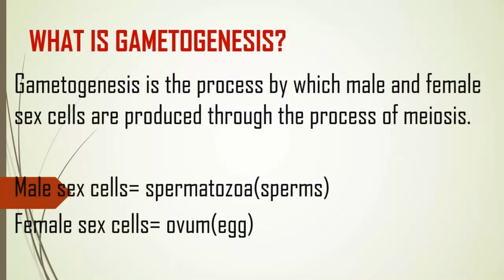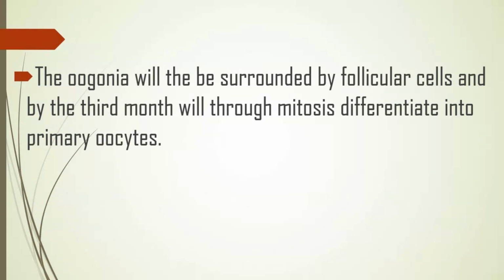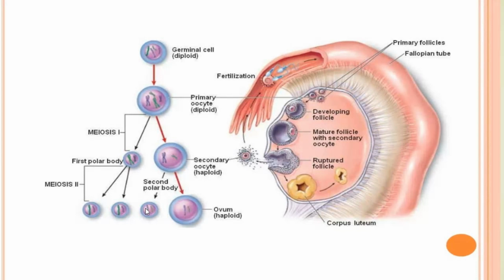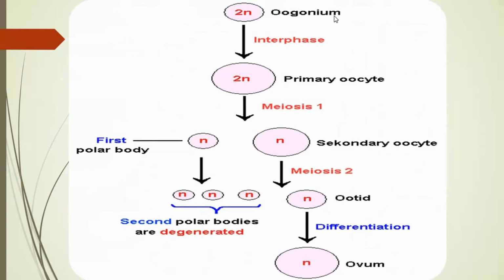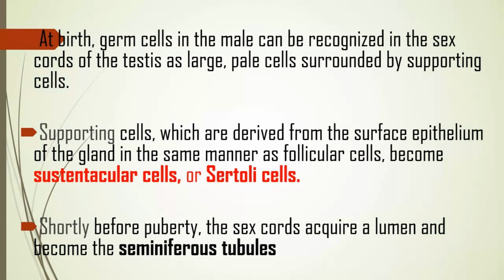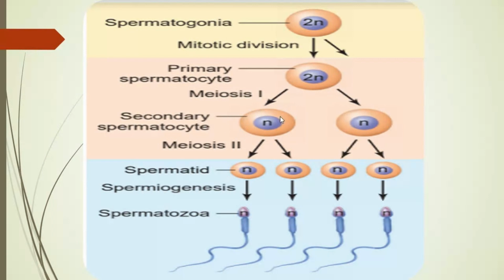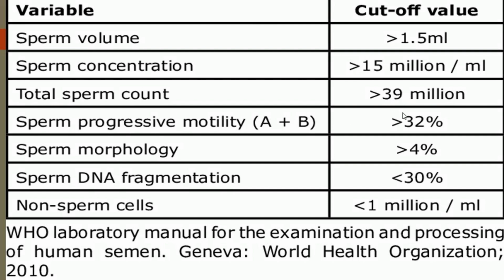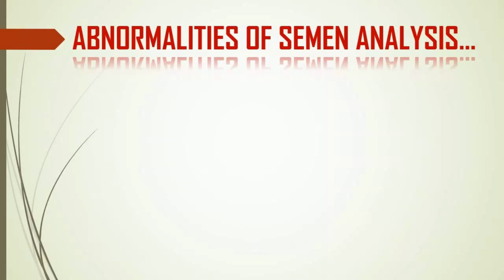GAMETOGENESIS | DR. BYSON EM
This video explains the concepts of gametogenesis in males and females